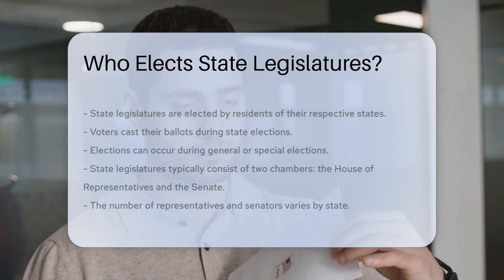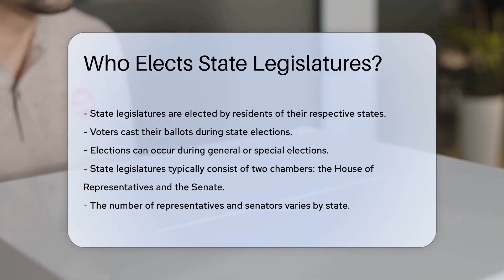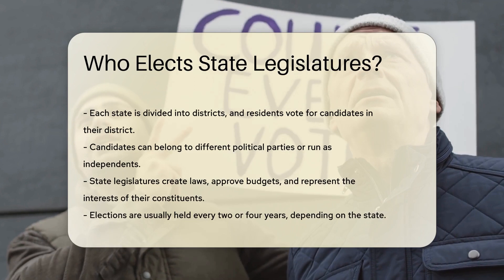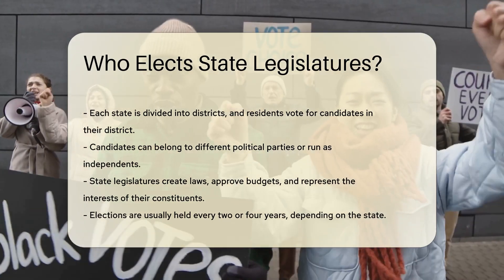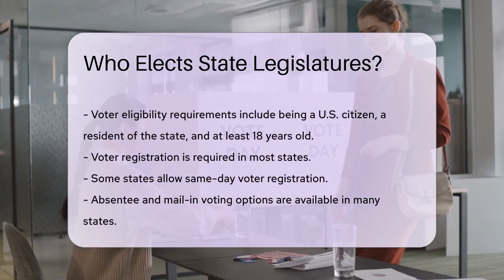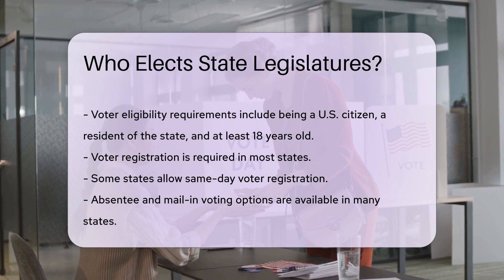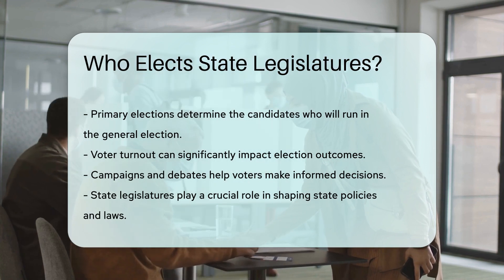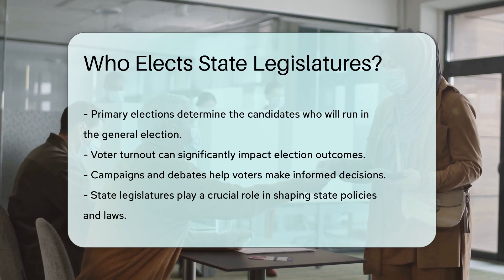Who Elects State Legislatures? - CountyOffice.org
Who Elects State Legislatures? In this enlightening video, discover the intricacies of how state legislatures are elected and the vital role they play in shaping state policies and laws. State legislatures are elected by the residents of their respective states through general or special elections. These legislatures typically consist of the House of Representatives and the Senate, with varying numbers of representatives and senators across states. Learn how residents vote for candidates in their districts, who can belong to different political parties or run as independents.

State legislatures are responsible for creating laws, approving budgets, and representing the interests of their constituents. Elections are held every two or four years, depending on the state, with voter eligibility requirements including U.S. citizenship, state residency, and being at least 18 years old. Discover how voter registration, absentee voting, and mail-in options play a crucial role in the electoral process. Primary elections determine candidates for the general election, emphasizing the impact of voter turnout on election outcomes.

Campaigns and debates help inform voters, highlighting the significance of an informed electorate. State legislatures are pivotal in shaping state policies and laws, making them essential components of the democratic process.